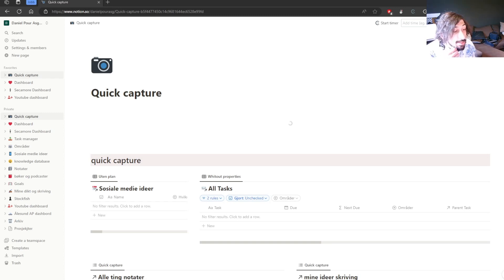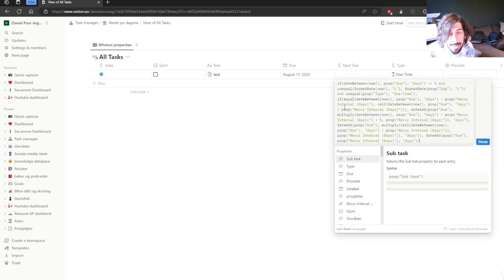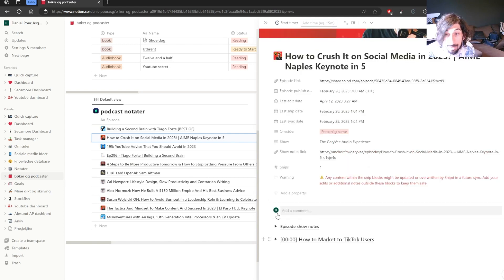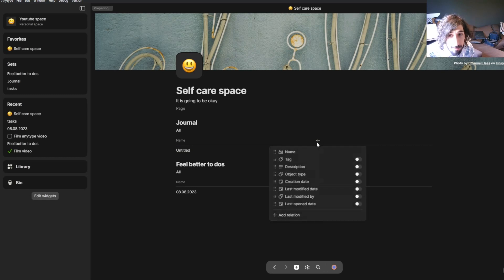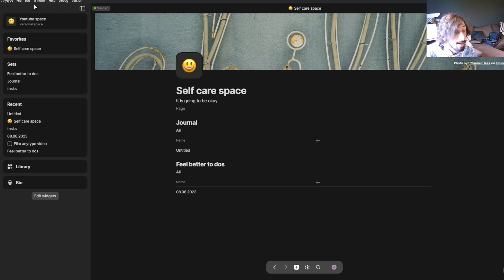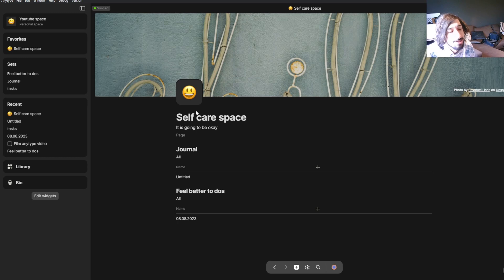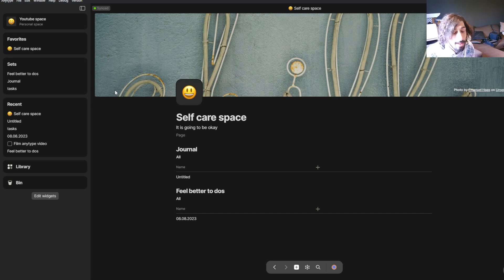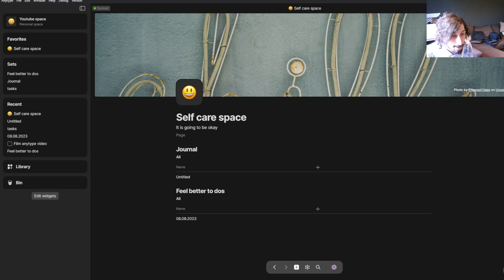anytype vs notion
Today I am comparing anytype to notion and seeing which one is right for you